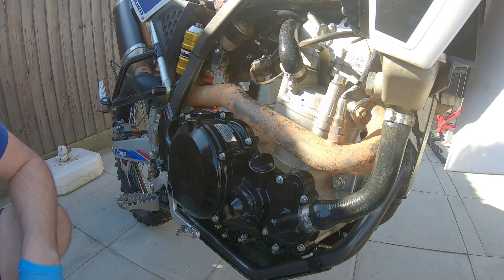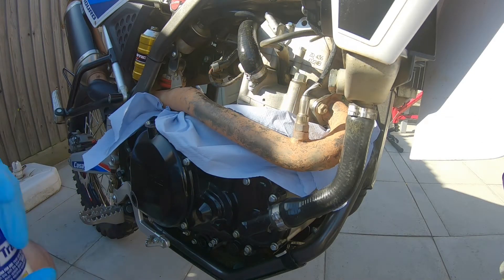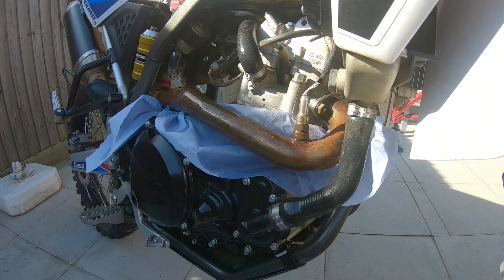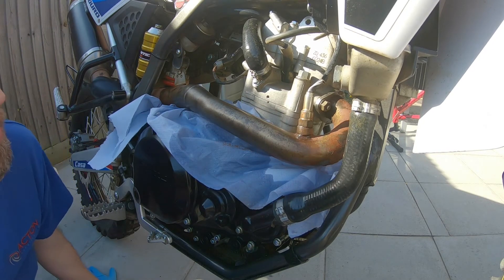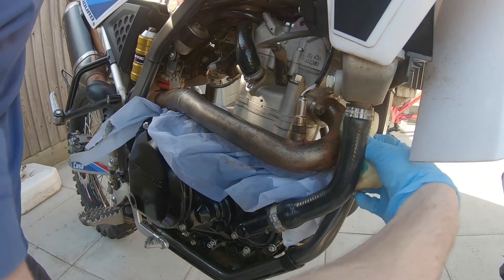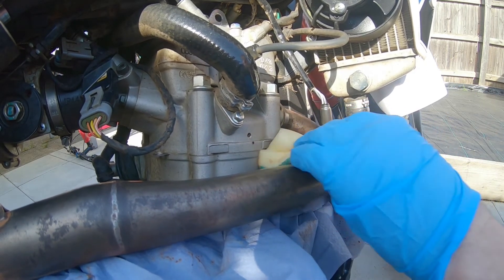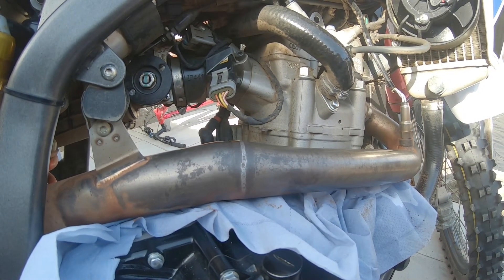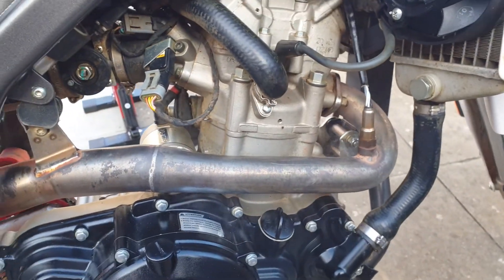Fantic E Casa 250 Exhaust Cleaning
In todays video I try cleaning my exhaust with nothing more than WD40 and a kitchen sponge. Oh and a little tootbrush : )

Thanks to Kieron and Chris from the Fantic 250 Enduro Owners Group on facebook.